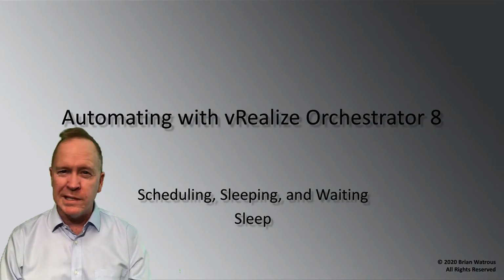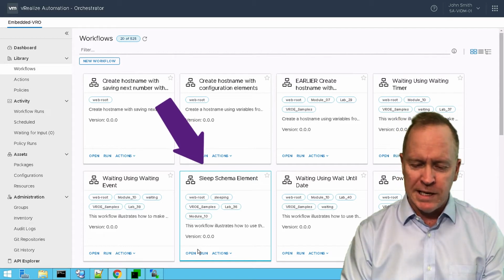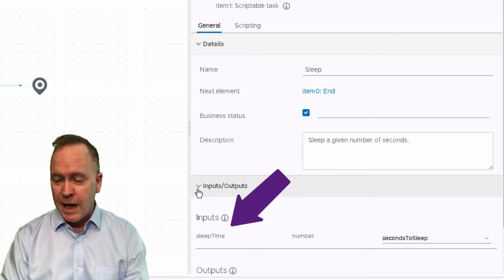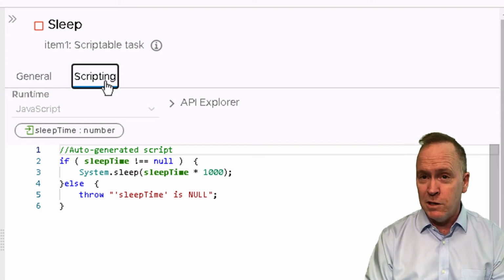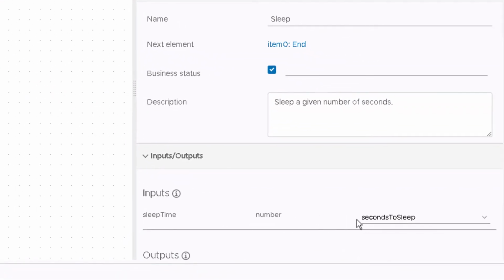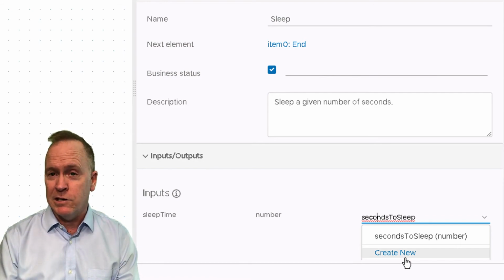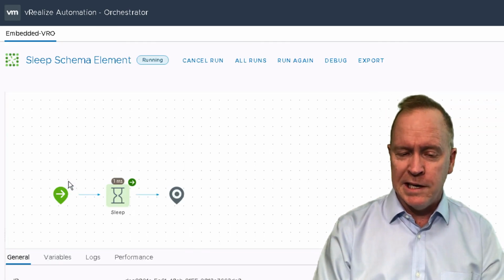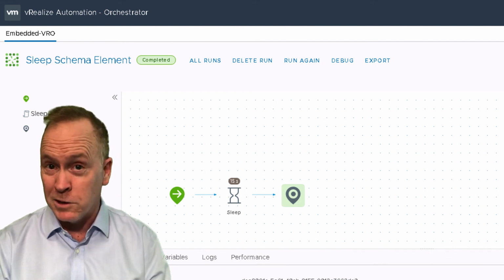Sleeping Using the Sleep Schema Element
In this video, Brian Watrous demonstrates how to cause a workflow to sleep for a specified number of seconds using the Sleep schema element.

If you are interested in learning about vRealize Automation and vRealize Orchestrator in depth, you can attend the following courses: